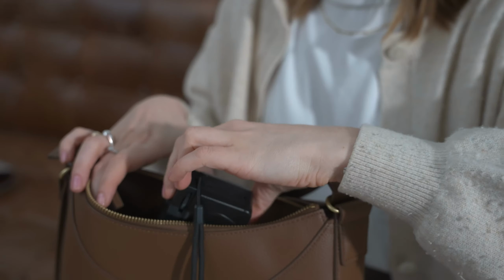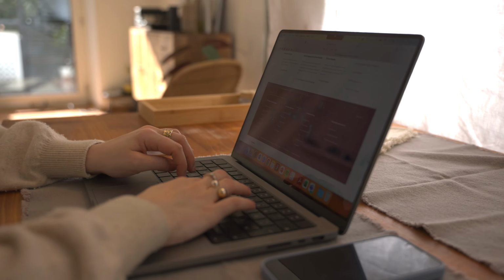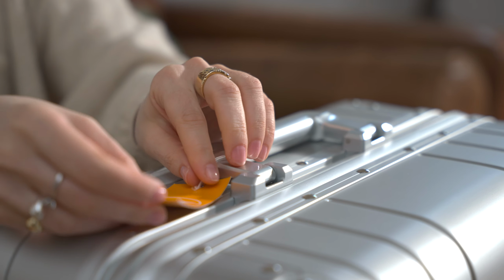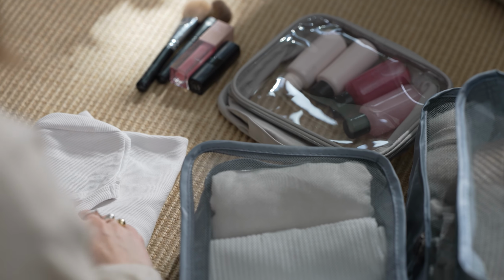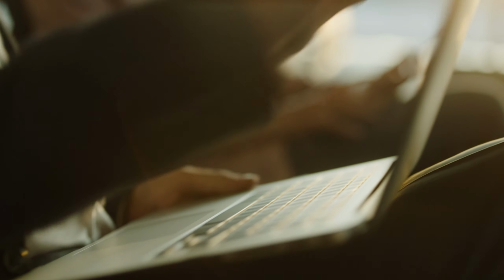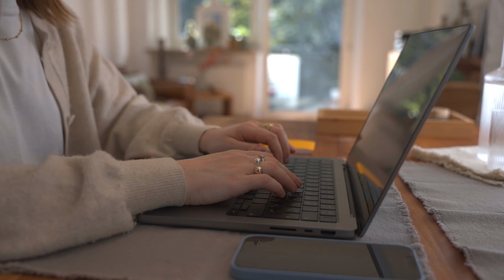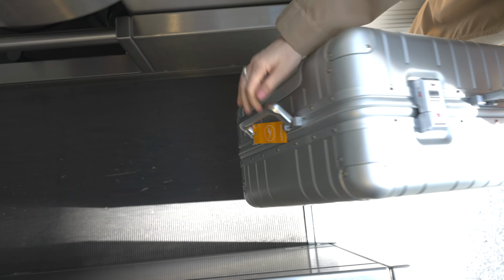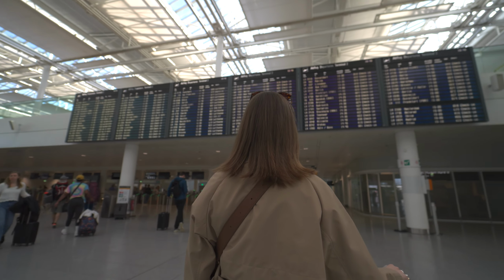Baggage Basics: Packing, Labels & Tracking | Lufthansa Travel Tips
Packing tips, labeling, bulky items, and how to track your baggage with confidence. In this Traveltricks episode, we share 6 practical luggage tips to make your trip feel smoother.

Learn how to maximize space, pack with intention, and keep essentials easy to reach. We also cover smart labeling, handling oversized/bulky items, and what to do before you fly. For peace of mind, explore Lufthansa’s digital baggage services (and the Lufthansa app) to stay informed about your bag’s status.